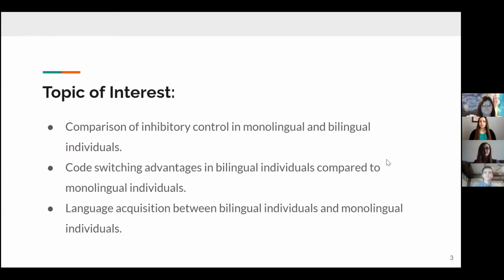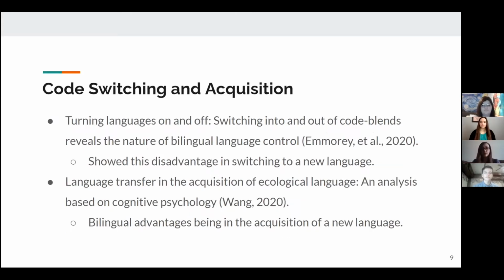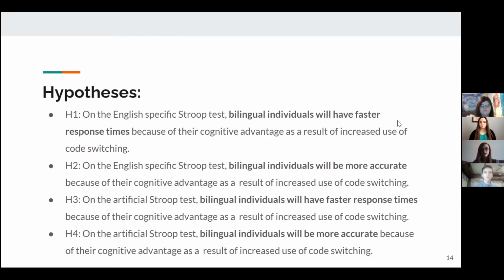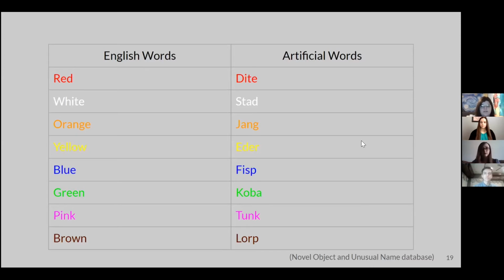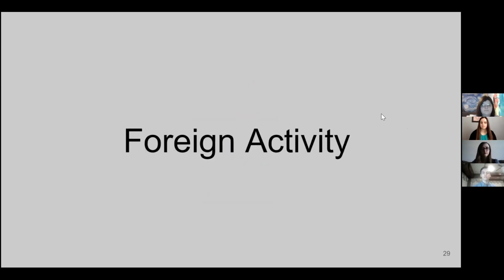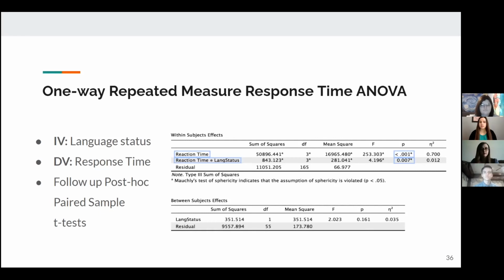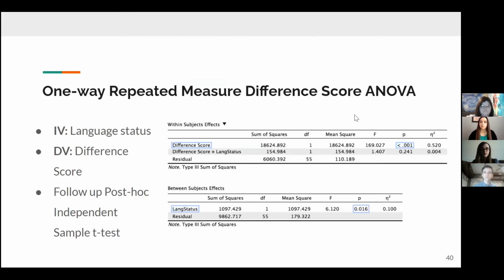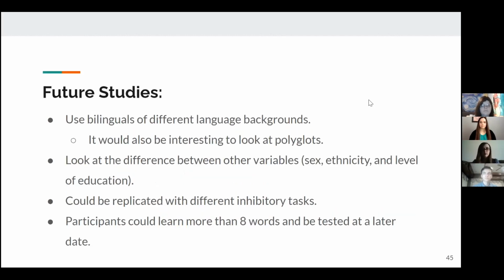(286) Monolingual and Bilingual College Students’ Performance on English and Artificial Stroop Tests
Problem. Numerous studies have found that bilingual individuals have a cognitive advantage in executive functions compared to monolingual individuals, possibly due to bilinguals’ experience with switching between their languages and having to inhibit the language that is not in use. This so called “bilingual cognitive advantage” has been found in task switching, inhibition, monitoring, attention, and conflict resolution (Blumfeld & Marian, 2014; Donnelly, et al., 2019; Gunnerud, et al., 2020; Hartanto & Yang 2019; Stasenko, et al., 2017). However, the bilingual cognitive advantage remains controversial as other studies have found no difference in monolinguals and bilinguals (Donnelly, et al., 2019), or suggest that differences are task specific (Blumfeld & Marian, 2014; Hilbert, 2014) or age specific and primarily seen in younger children and older adults (Rey-Mermet & Gade, 2018). The present study seeks to provide insight on this by examining monolingual and bilingual college students’ executive function using an English and artificial Stroop tests (Blumfeld & Marian, 2014; Gunnerud, et al., 2020). The traditional Stroop Color Word Test (Hilbert, 2014; Redding & Gerjets, 1977) requires inhibitory control to say the color of the ink as opposed to the written color word. This may be extra challenging when the words are novel, as was the case for our artificial Stroop test. Given that these tasks require inhibitory control, and bilinguals often have greater inhibitory control than monolinguals, we hypothesized that bilinguals would outperform monolinguals on both Stroop tests.

Method. A total of 62 college students (32 monolingual, 30 bilingual) participated in the study. Participants first completed a consent form and self-reported language proficiency questionnaire (LEAP-Q; Marian, 2007). A control Stroop test was administered followed by an English Stroop test, then an artificial learning period where participants learned eight artificial color names to 100% accuracy, and finally an artificial Stroop test. Accuracy and response time were calculated for each Stroop test (English congruent, English incongruent, artificial congruent, artificial incongruent).

Results. Data were analyzed in JASP using a one-way repeated measures ANOVA with the independent variable of language status (monolingual, bilingual) and dependent variable of response time for each of the four Stroop tests. Preliminary results revealed a significant main effect of test (F(3,165) = 253.303, p less than .001) and an interaction of test by language status (F(3,165) = 4.196, p = .007). Post-hoc paired sample t-tests were used to compare test means. A second one-way repeated measures ANOVA was run with accuracy as a dependent variable revealing a significant main effect of test (F(3,165) = 22.678, p less than .001), but no between group differences (F(1,55) = 0.039, p = .843).

Conclusions. As expected, participants were slower on incongruent than congruent tests and slower on the artificial than English Stroop tests. Surprisingly, no bilingual advantage was found. In fact, the artificial incongruent test seemed more taxing for bilinguals than monolinguals. Future studies should continue to investigate on which tasks monolinguals and bilinguals differ, and how individuals’ language background might influence their cognition.